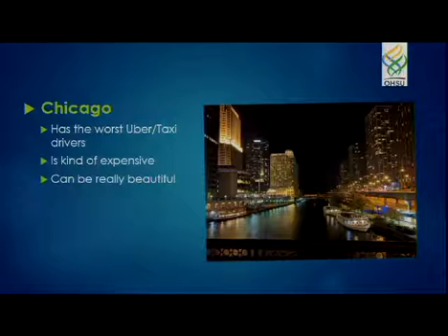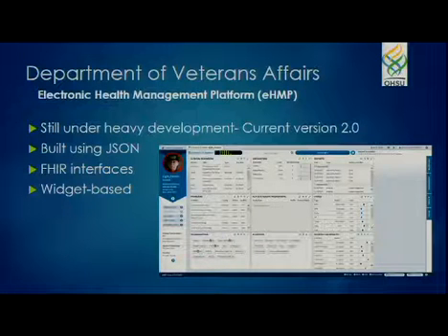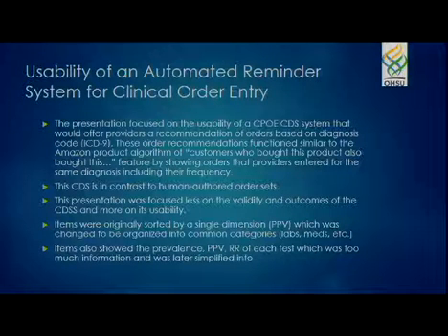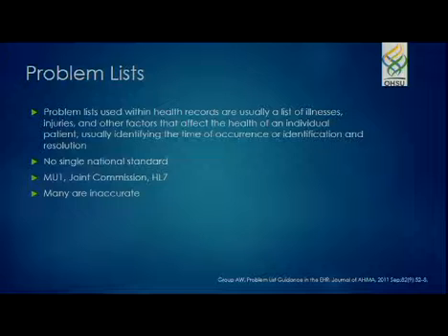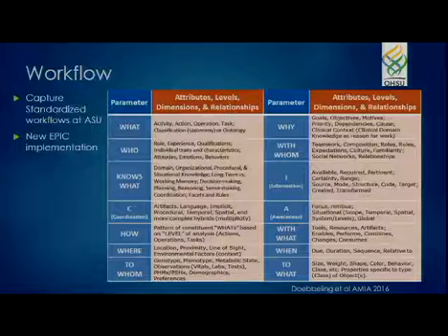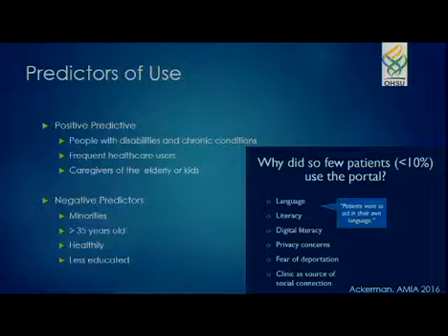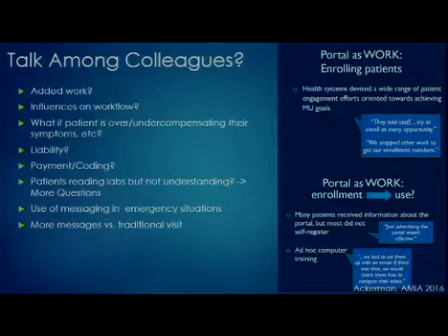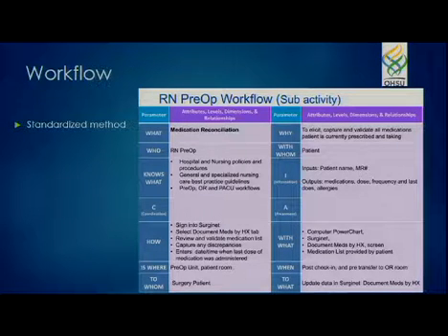"Notes from the 2016 AMIA Meeting - Clinical Informatics Update"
CI Grand Rounds
Anirudh Chintalapani MD
Theodore Wright MD
Erin Hickman MD
Inho Kim MD

Accreditation
Oregon Health & Science University School of Medicine is accredited by the Accreditation Council for Continuing Medical Education to provide continuing medical education for physicians.

Credit
OHSU School of Medicine, Division of CME, designates this live activity for a maximum of 1 AMA PRA Category 1 CreditTM.  Physicians should claim only the credit commensurate with the extent of their participation in the activity.